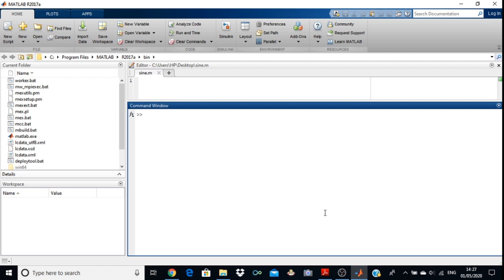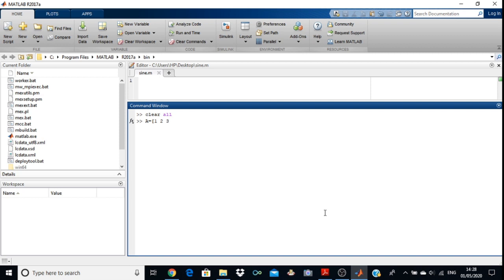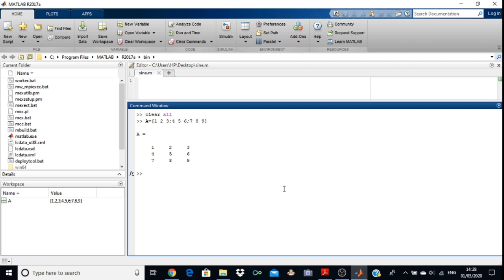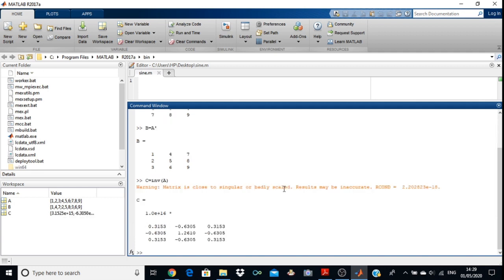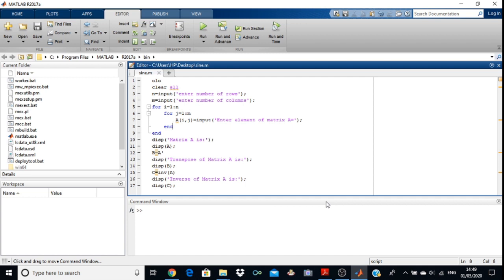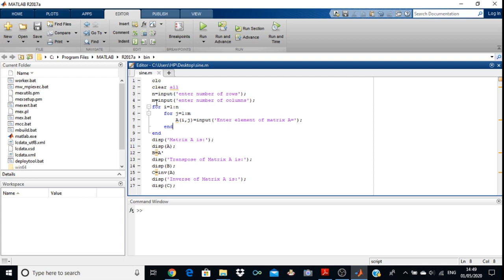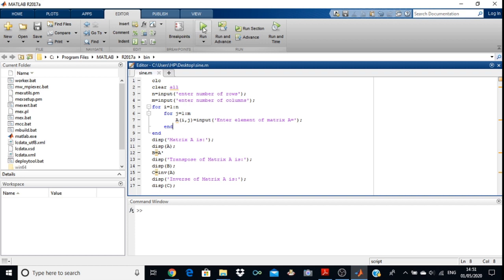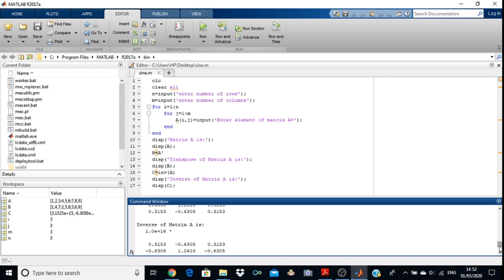Transpose. Inverse and Determinant of matrix using M-file programming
This video provides the description about evaluation of transpose, inverse and determinant of matrix in M-file.